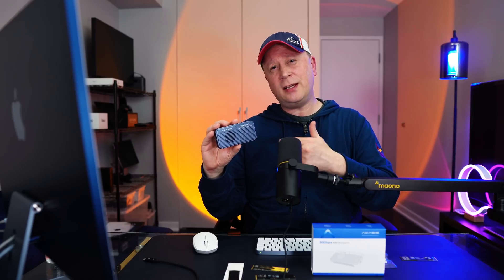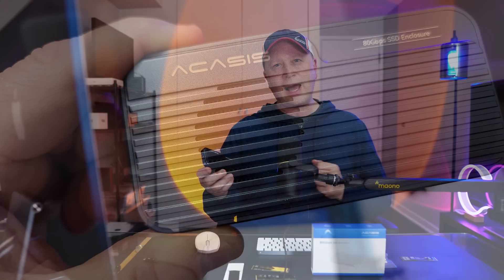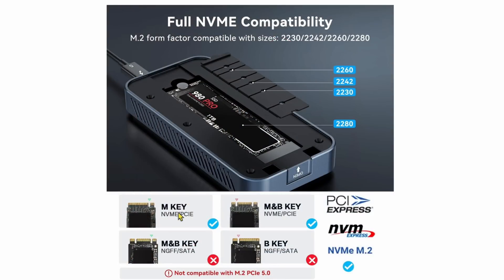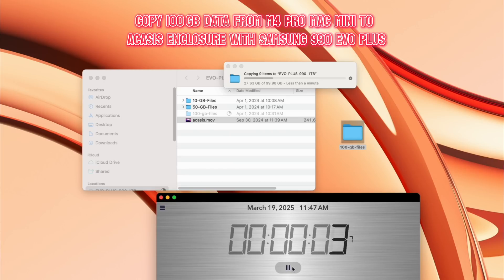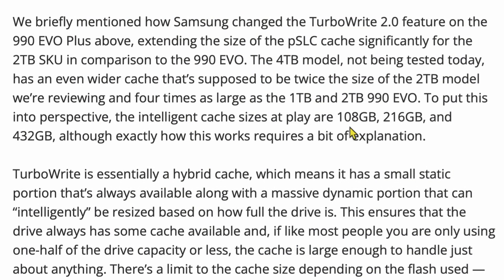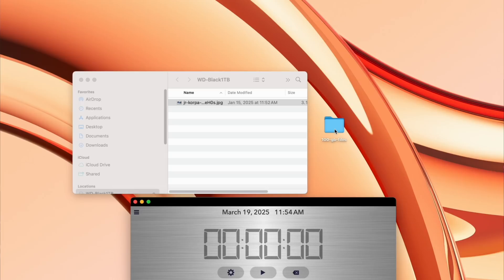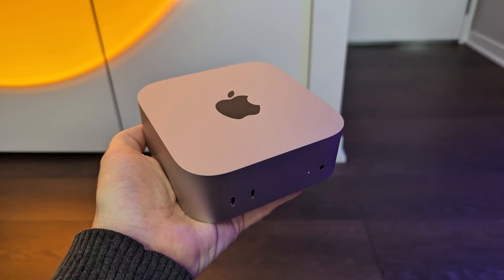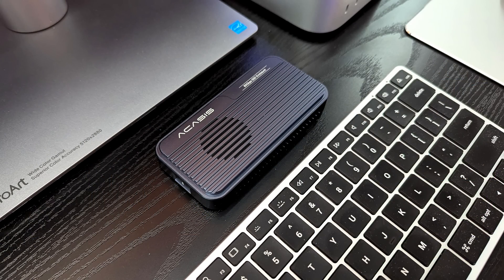Fastest ThunderBolt 5 SSD Enclosure Tested For M4 Macs - Acasis TB501 Pro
We test the fastest Thunderbolt 5 SSD Enclosure that we tested to date on a M4 Pro Mac mini.  In this video we review the Acasis TB501 Pro SSD enclosure which is a 80 Gbps Thunderbolt 5 SSD enclosure with a built in fan.  Find out just how fast this SSD enclosure was on my M4 Pro Mac mini and what you can expect with any Thunderbolt 5 enabled M4 Apple Mac computer moving forward.  This will also work with Windows and Linux and you can expect similar results.  So if you are looking for the fastest Thunderbolt 5 enclosure on the market, that we tested so far in 2025, you might want to check out this video and see exactly how we achieved those speeds and what you need to look out for in both the SSD you put in the enclosure and the Mac mini itself.  We also show you how to not only pick the right SSD but also the correct version of the Mac mini because it matters too.

Acasis TB 501 Pro Thunderbolt 5 SSD Enclosure on Amazon
(Code TB20)

Samsung 990 EVO PLUS SSD 1 TB
Samsung 990 EVO PLUS SSD 2 TB
Samsung 990 EVO PLUS SSD 4 TB
WD SN770 SSD 1 TB
WD SN770 SSD 2 TB
Samsung 990 Pro SSD 2 TB
Samsung 990 Pro SSD 4 TB
WD Black SN850 SSD
(* check Main Acasis Enclosure link for more compatible drives beyond these

Main Acasis Page Amazon

Chapters In This Video:

0:00 - Introduction
1:12 - Intro - Acasis TB501 Pro Thunderbolt 5 Enclosure
1:59 - Acasis TB501 Pro Built Quality
2:40 - Acasis TB501 Pro Port Compatibility
3:08 - What's In The Box
3:42 - Acasis TB501 Pro Drive Compatibility
4:05 - M4 Pro Mac mini Internal SSD Speed Test
5:37 - Acasis Enclosure Speed Test With Samsung SSD
10:41 - Acasis Enclosure 2nd Speed Test - Why Difference
13:48 - How To Get Fastest Speeds
15:45 - Do I Recommend Acasis Enclosure

Note:  We performed these tests with the Enclosure, SSDs, and computer (M4 Pro Mac mini with 512 GB SSD) that we covered.  Your results could vary depending on the SSD, Mac, Windows computer, port, number of files copying, and thermal temps.  These are real tests but it's no guarantee you will get the exact same results.

Note: If you use a link above to make a purchase it's possible that the channel could receive a commission from the sale which helps us make future videos like this one on the Acasis Thunderbolt 5 SSD Enclosure for Macs with the fast speeds.  Thank you.